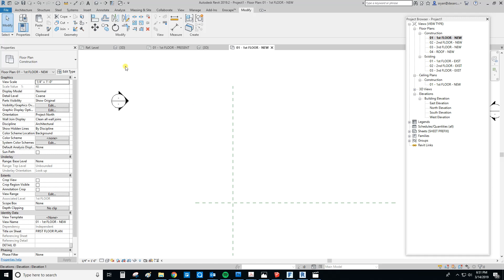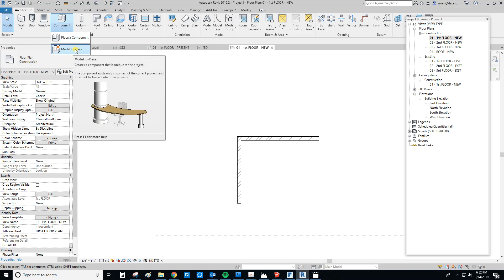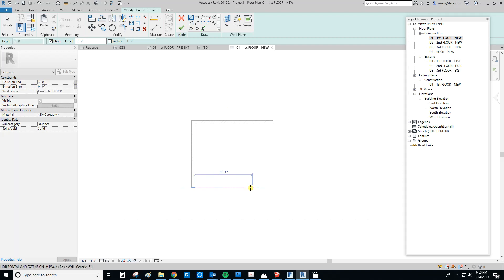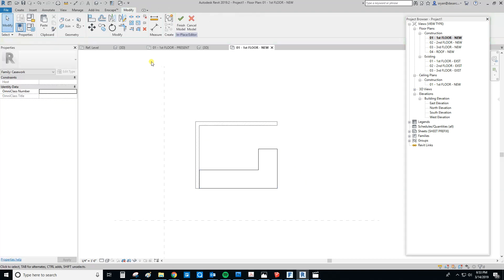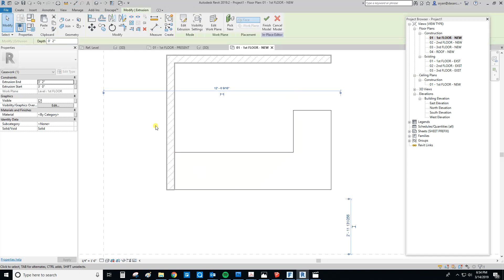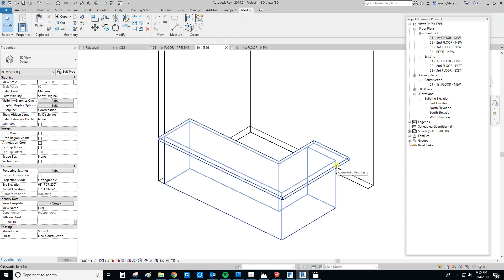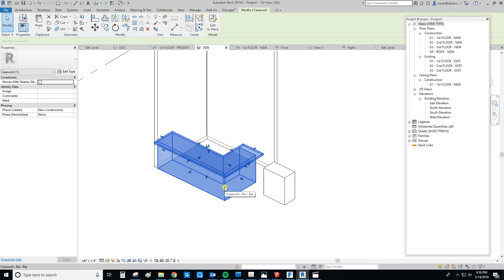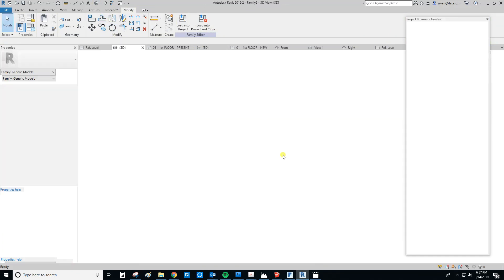Millwork Basics- PART 1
Creating Modeled In Place vs. Loadable Components